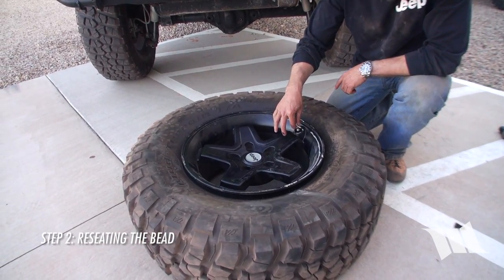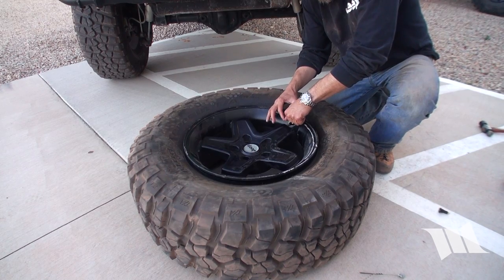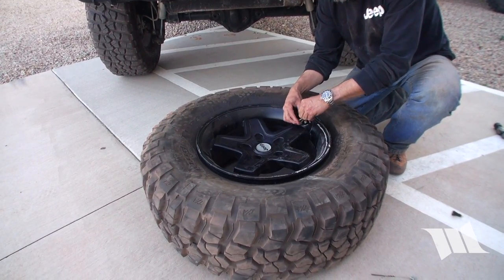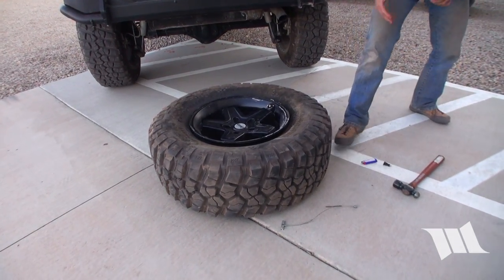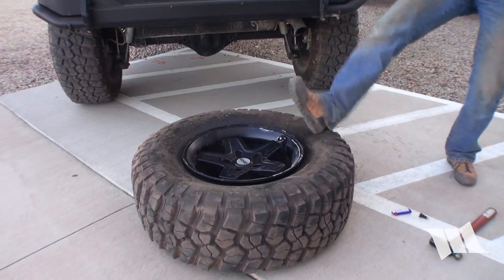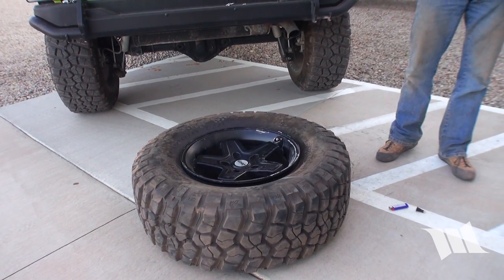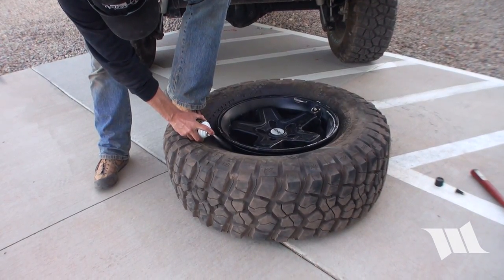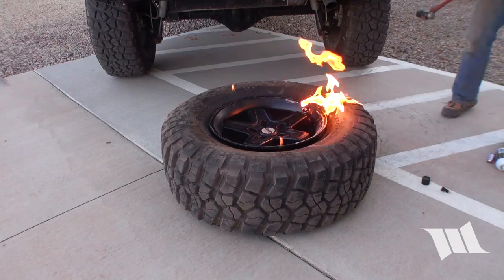SEAT a TIRE with FIRE - How to Break a Bead with a Hi-Lift too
Ever find yourself in need of breaking a tire bead on the trail so that you can do something like replace a valve stem? Ever wanted to know how you can get that bead reseated in a real hurry? In this short video, you'll get to see us do both as we break a tire bead using a simple Hi-Lift Jack and the bumper on a Jeep and then reseat it again and in a real hurry with FIRE!! I know this is a departure from the kind of videos we normally make and I also realize that this may be nothing new to a lot of you but I hope you enjoy it just the same.

NOTE:  This video was made because it was fun, we needed to swap out a valve stem and it was something we could do. That being said, we could have just as easily got the bead reseated simply by pulling the tire over the valve stem and airing it up with a good air compressor like a WARN PowerPlant, ARB or the like - trust me, we have done it countless times. Where a lot of guys totally blow this method is that they don't take the tire off the Jeep, remove the valve stem core or don't use a hammer to equalize the pressure and in that order. This can be a very dangerous method to use especially if you're up in an area where fire hazards exist like up in the crispy dry mountains of California. If you're there and in need of reseating a bead, DO NOT use this method. Also, IF you use this method, do it at your own risk.